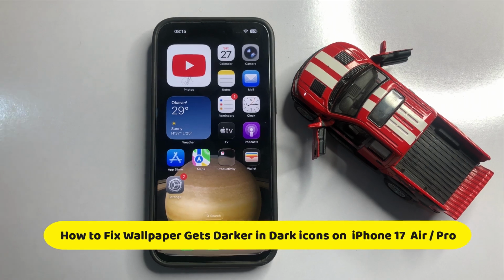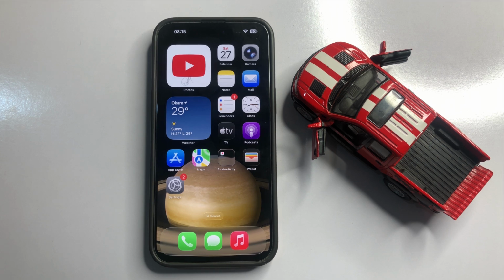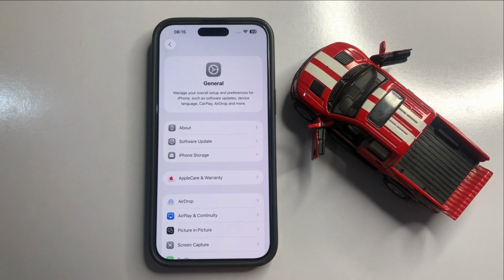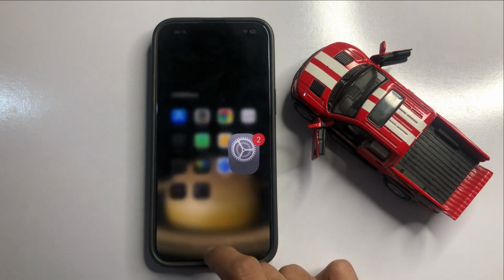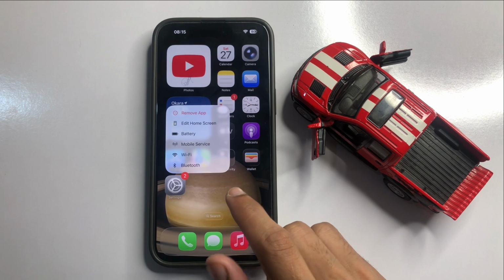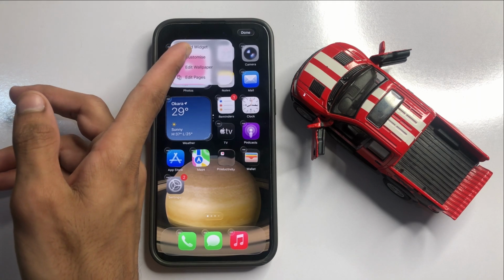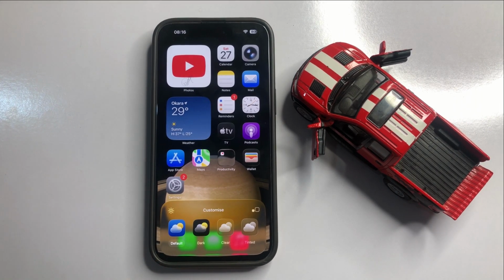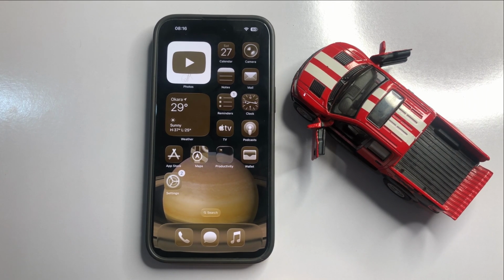How to Fix Wallpaper Gets Darker in Dark icons on iPhone 17 Air, Pro iOS 26